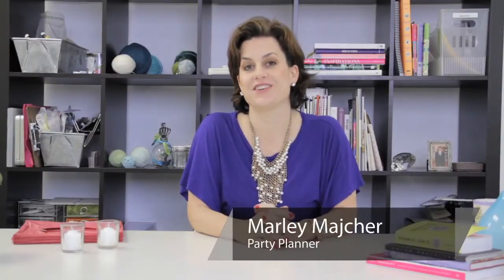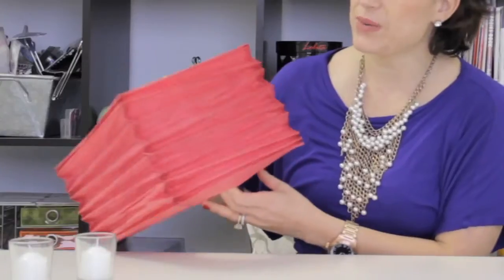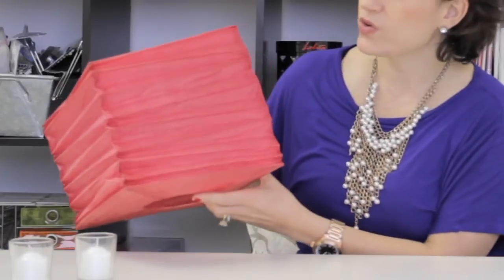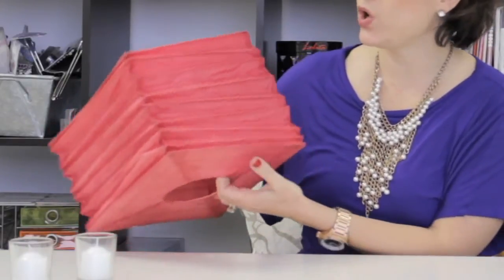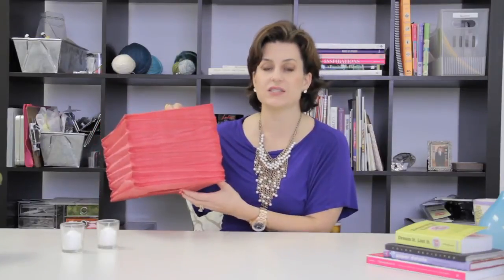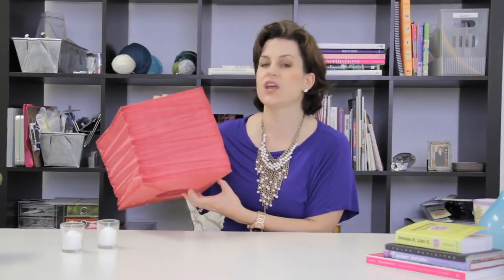How Do I Decorate a House for a High School Graduation Party?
How Do I Decorate a House for a High School Graduation Party?. Part of the series: Parties for Teens. You'll find it easier to decorate your house for a high school graduation party if you stay with a particular color palette and put up inexpensive lanterns that add visual punch and enhance the mood. Get ready for graduation with the aid of this free video on parties for teens.